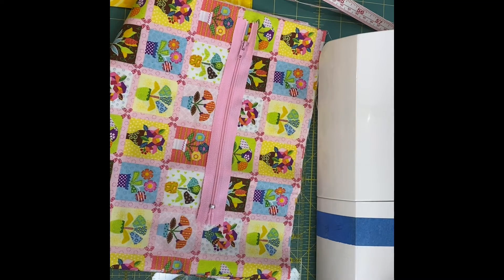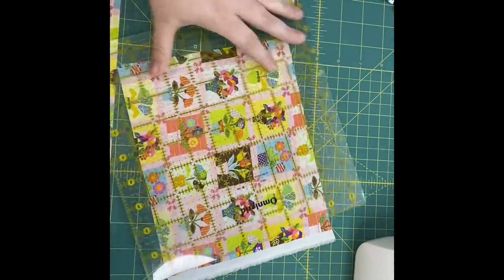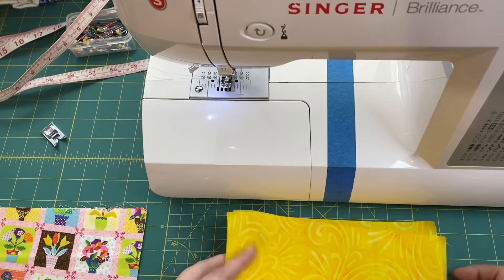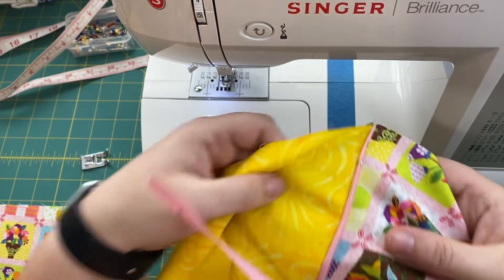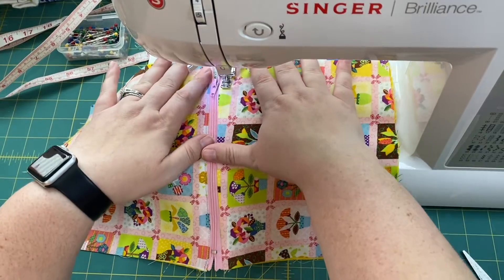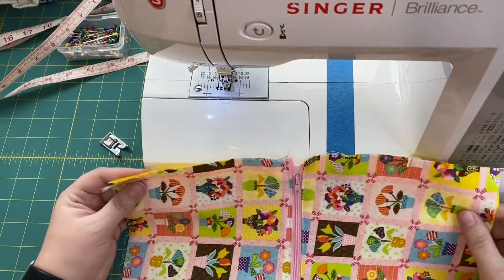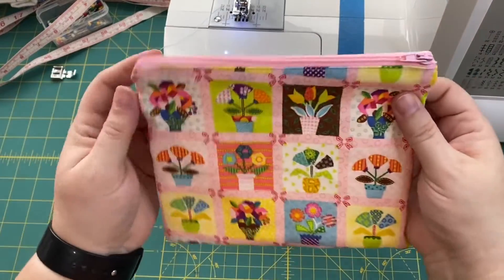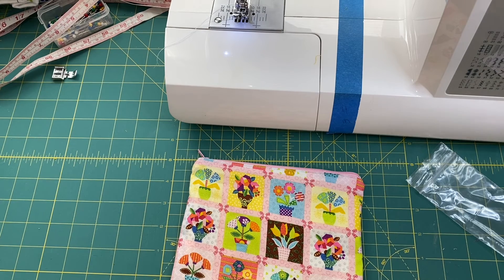Quick Basic Lined Zipper Pouch Tutorial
Hello!

Here is a tutorial for a basic lined zippered pouch on a sewing machine.

Krafting Kitty
400 SE Gateway Dr
878